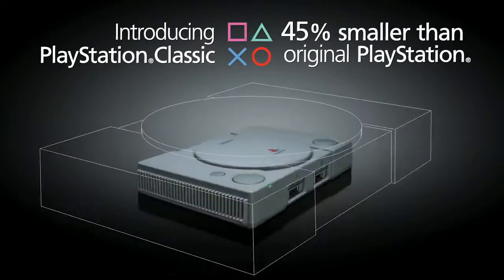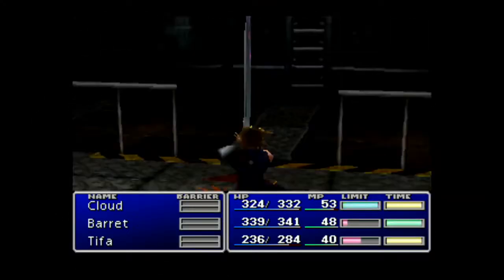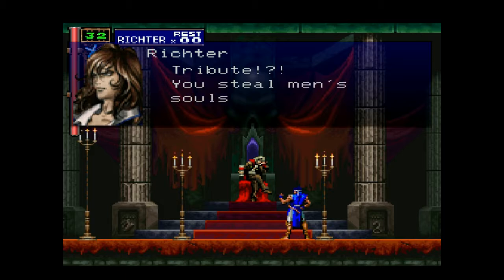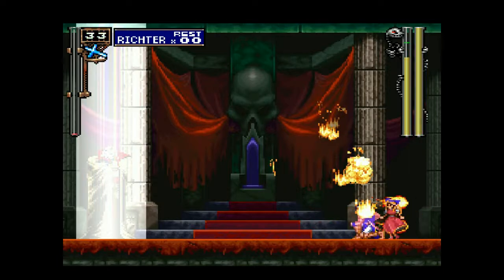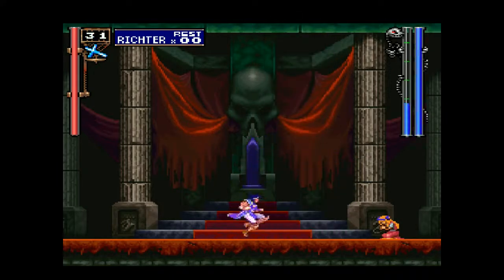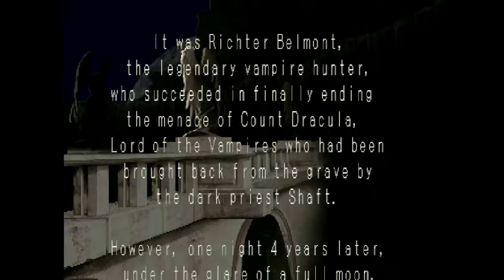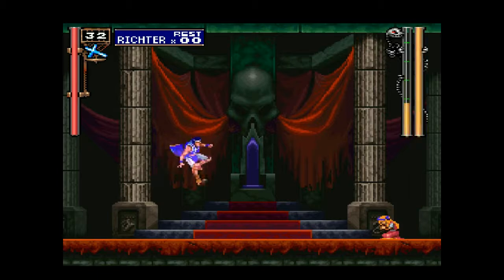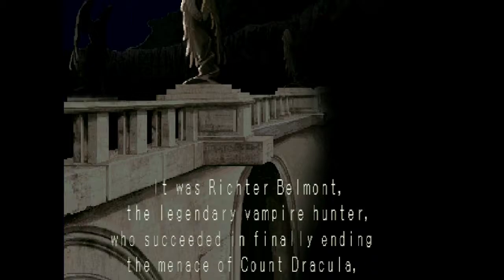Thoughts on Playstation Classic - is it Enough?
With the announcement of the Playstation Classic the price, games list and idea immediately draws competition to the NES and SNES classic. Will this be the new Classic King? Will this continue the trend of insane success for this nostalgia boxes, or is Sony pushing us to the limits with 100 dollar price tags, no power brick and lack of Dual Shock?